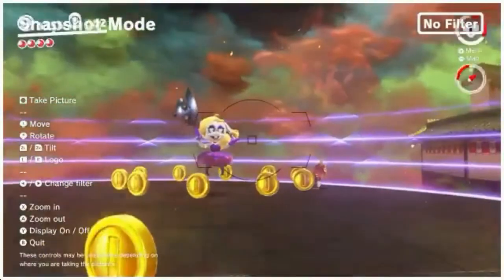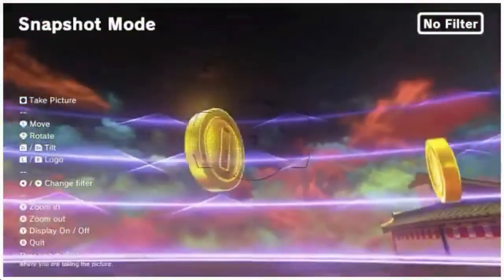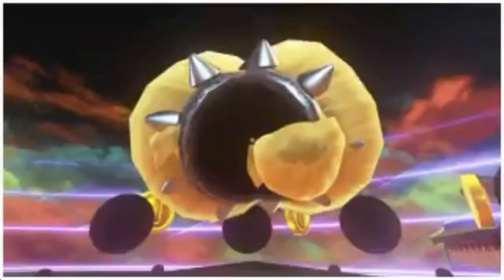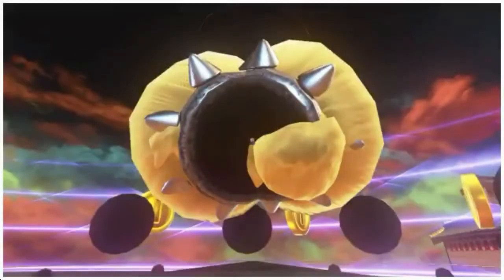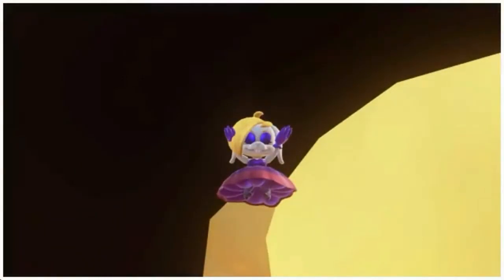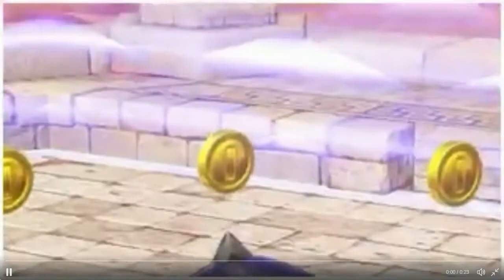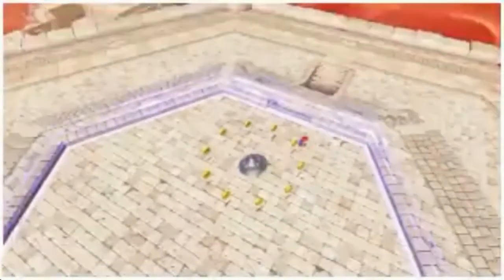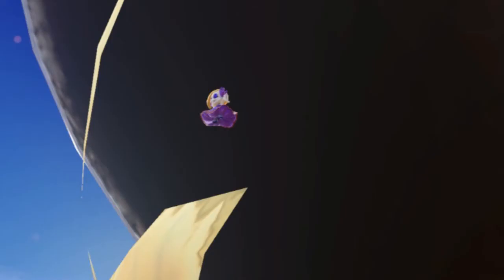Mini Hariet Broodal Model Discovered in Super Mario Odyssey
I was playing around in snapshot mode and I discovered a mini model of Hariet under her helmet.